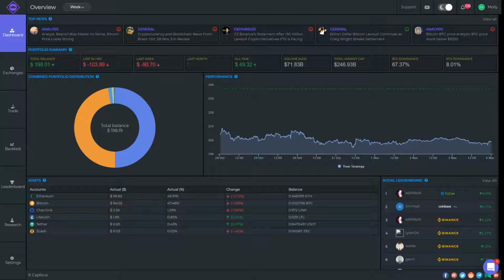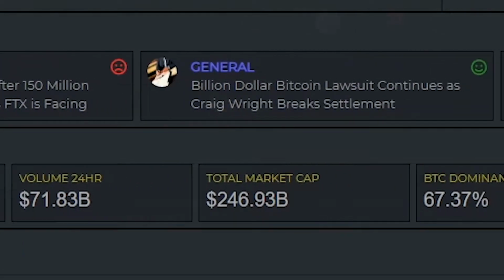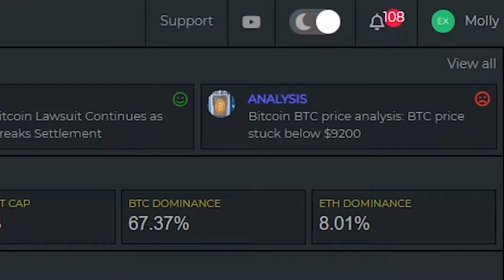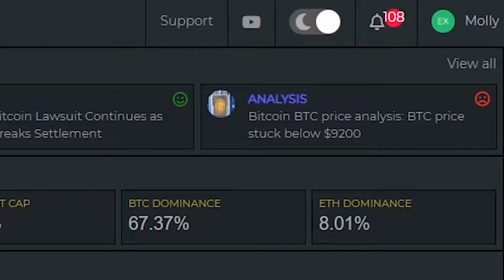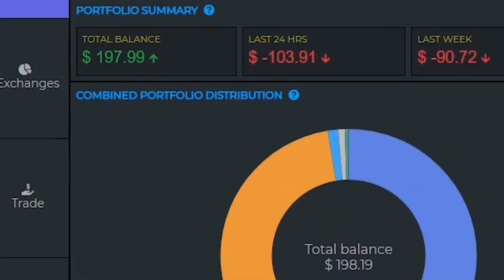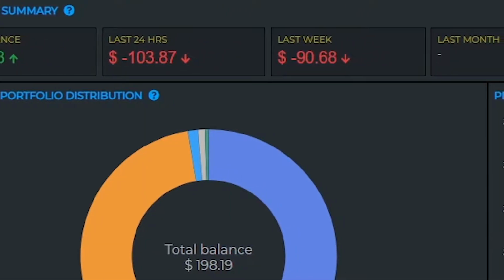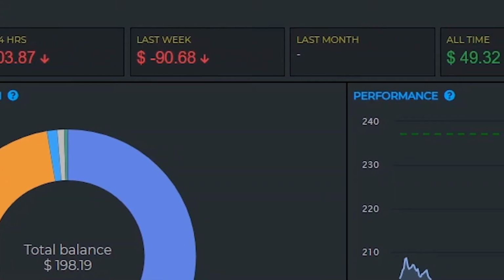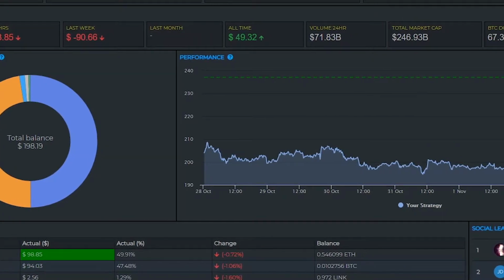Capfolio Dashboard for Crypto Trading // Guide 2/9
Hey everyone, in this video we will go through the dashboard. If you are looking for a video on how to get setup on SmartBotCoin, please go through the previous video in this series called Getting setup

So the dashboard view displays a holistic view of the users entire portfolio across multiple exchanges. At the top here - you get a view of the top latest news along with sentiment
On the top right you have a link to support, link to our youtube channel for demos/tutorials, help (walkthrough), notifications
Portfolio summary shows you realtime streaming updates of your overall portfolio across all linked exchanges as well as last 24, week, month, all time etc.
Portfolio charts below this.
Bottom left - overall assets that you own across all exchanges linked along with real time streaming updates on balance and prices
AND on the Bottom right - we have a high level view of the social leaderboard performance

In the next video I will walk you through the exchanges tab